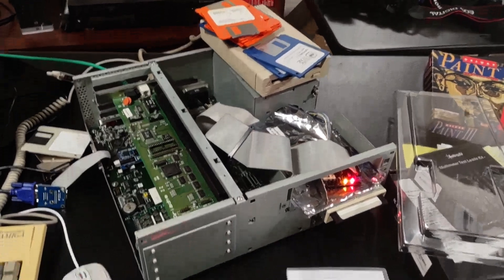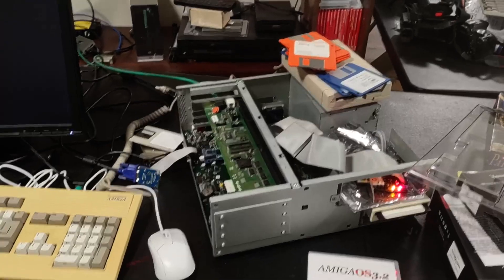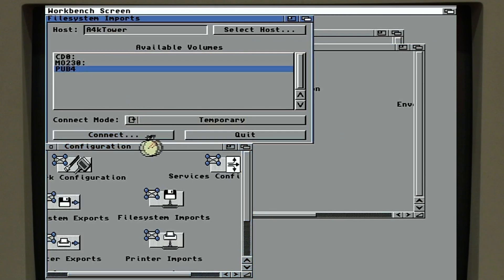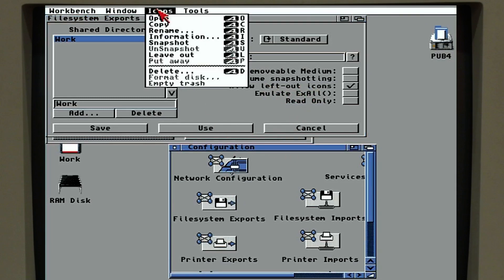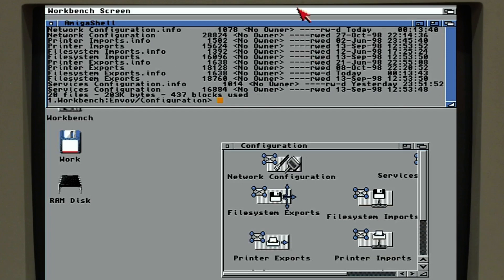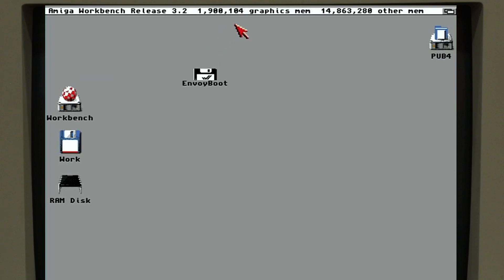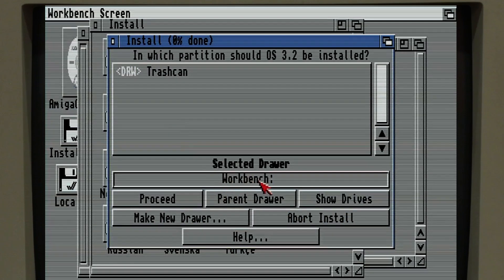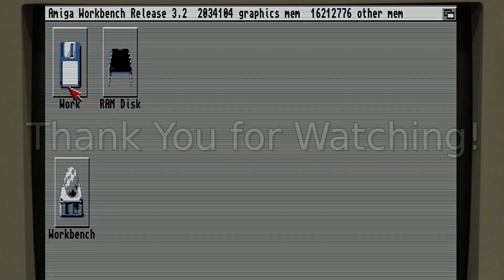Network Install of AmigaOS 3.2 using Envoy (Amiga 4000D Rebuild Episode 6/Envoy Episode 1)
I demonstrate installing Amiga OS 3.2 over the network using Amiga Envoy!

Intro/Outro:  4mat - Red Sector Theme